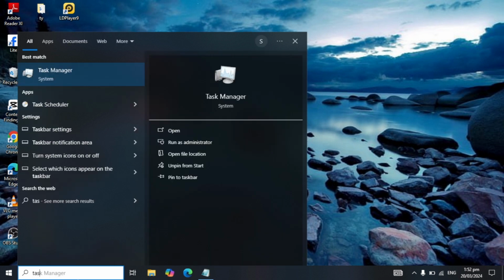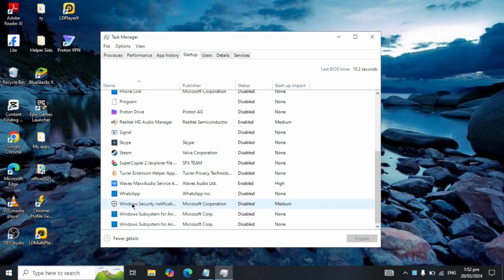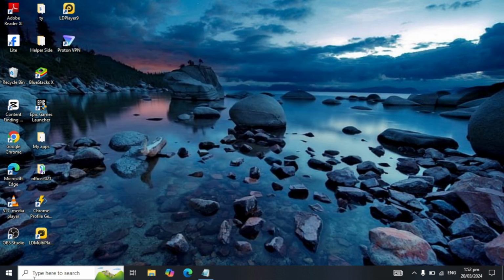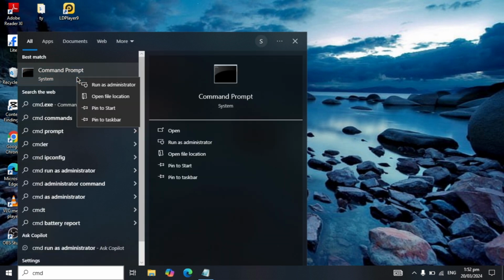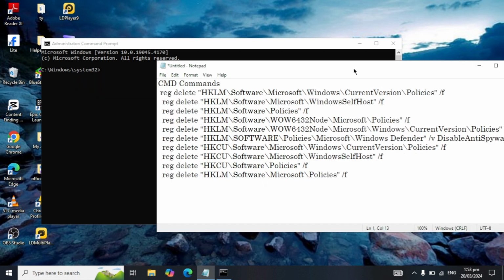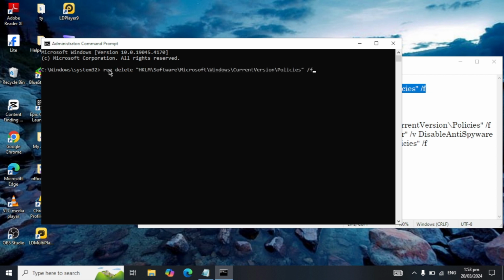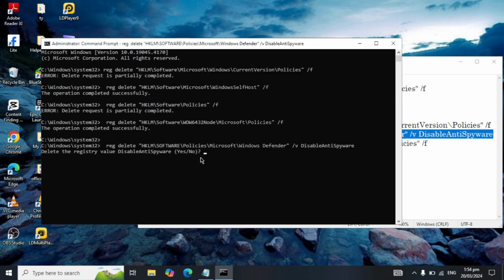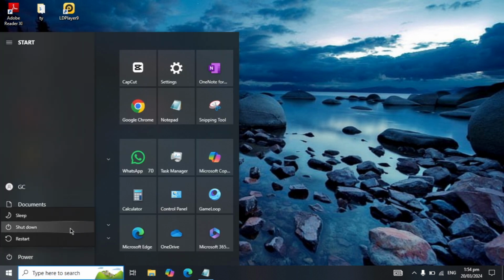(FIX) "Page Not Available" Your IT Administrator has Limited Access to Some Areas of this App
Experience the thrill and frustration of navigating a restricted digital world in our latest video "Page Not Available - Your IT Administrator has Limited Access to Some Areas of this App". Discover the hurdles faced by IT administrators and how they make decisions about access restrictions. Get a sneak peek into the complex web of security protocols and permissions that guarantees the safety of your online data. Uncover the secrets behind error messages like "Page Not Found" and join the conversation about balancing data security with user access. Stay logged in for this eye-opening journey into the realms of digital infrastructure!

Topics: Victor Explains,Page Not Available Your IT Administrator has Limited Access to Some Areas of this App,Fix page not available your it administrator has limited access to some areas of this app,How to Enable Your IT Administrator has Limited Access,Fix Your IT Administrator Has Limited Access to Some Areas,Fix Virus u0026 Threat Protection Page Missing,How to Fix Page Not Available your IT Administrator has Limited Access to some areas of this Apps,Your IT Administrator has Limited,technouplift,page not available your it administrator has limited access,page not available your it administrator has limited access windows 11,page not available your it administrator has limited access windows 10,windows security page not available,windows security page not available your it administrator,windows security page not available your it administrator windows 11,fix windows security not working in latest windows 11,windows security at glance fix,windows 11,fix,page not available your it administrator has limited access,page not available your it administrator has limited access windows 11,page not available your it administrator has limited access windows 10,page not available virus and threat protection,page not available windows defender,page not available windows 11,how to fix windows defender page not available,fix page not available your it administrator has limited access to some areas of this app,windows 11,Windows 10,crown